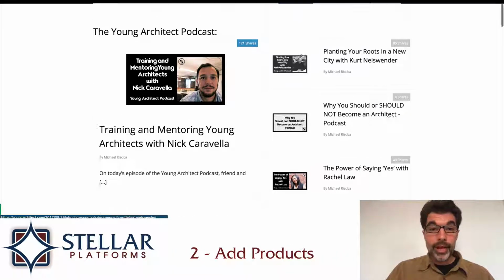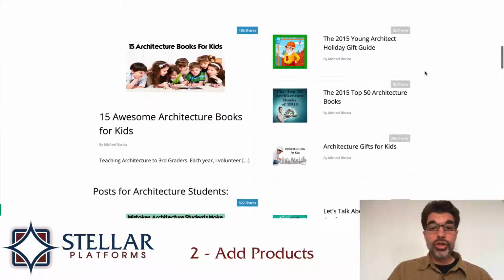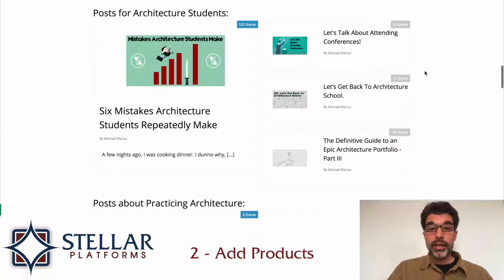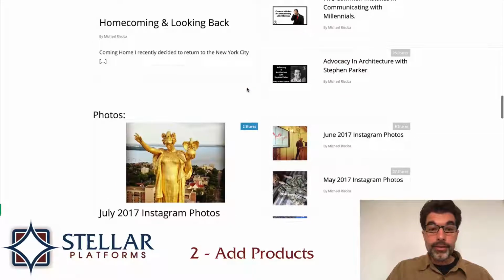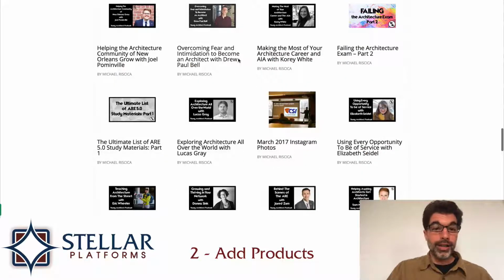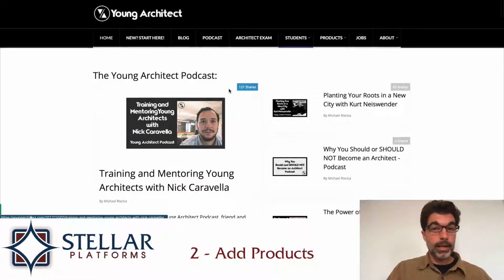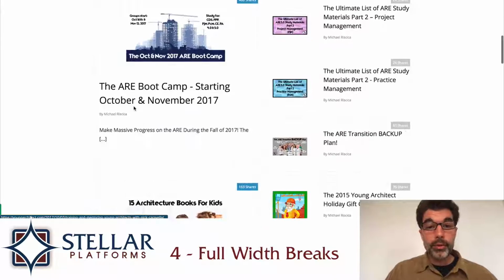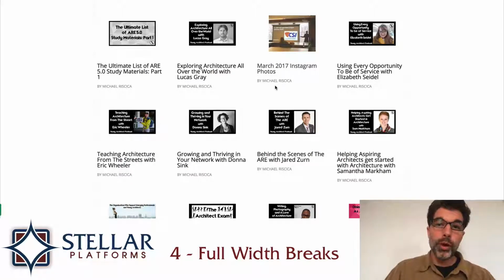Homepage Review - youngarchitect.com - Architect Podcast Website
This Homepage Review of covers 4 things I like, and 4 things I would improve, about this homepage. Do you want your own homepage reviewed? and reserve your own.

Or, take the free 16-point Homepage Audit, and grade your homepage yourself